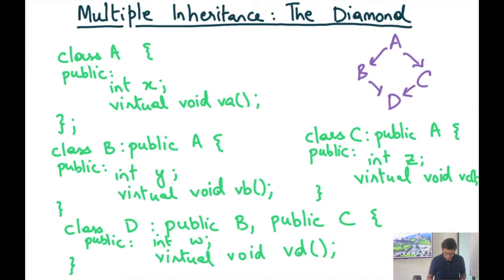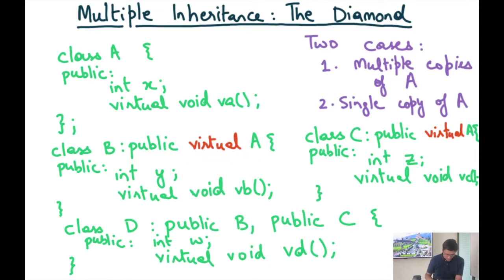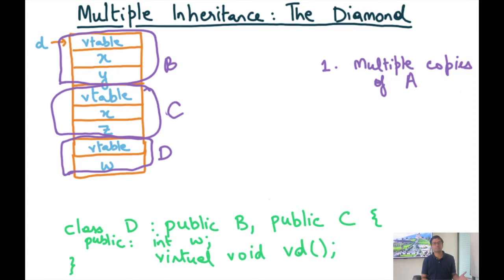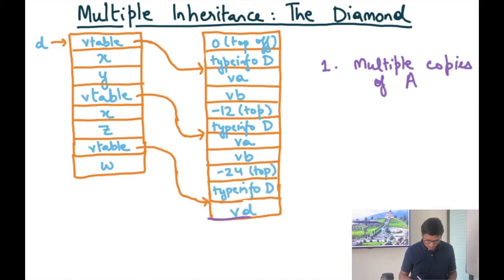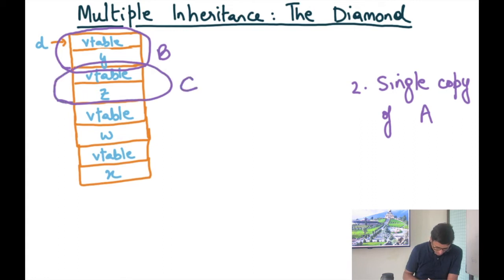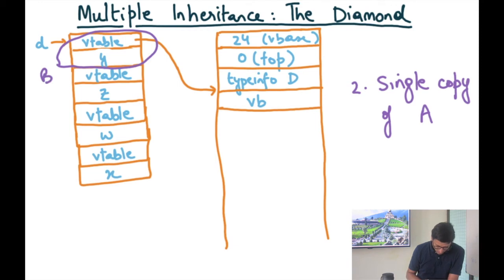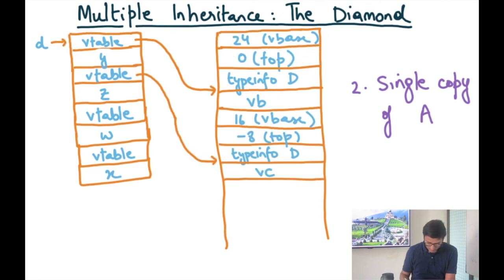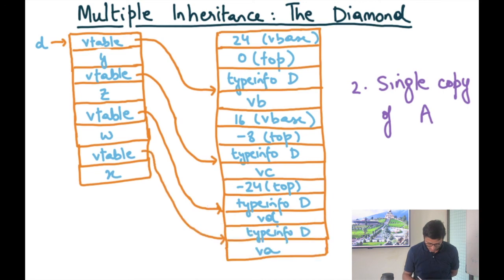Compiler Design Module 60 : Code Generation for Diamond Shaped Inheritance Structure